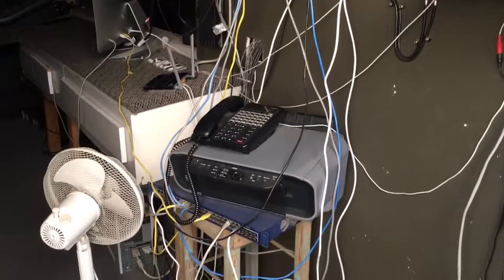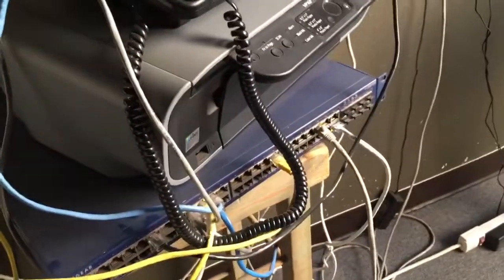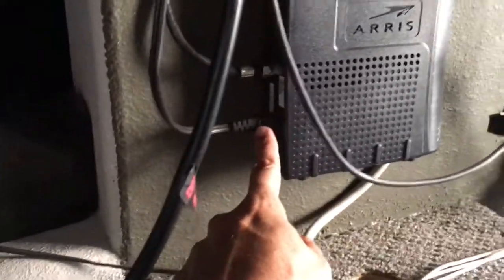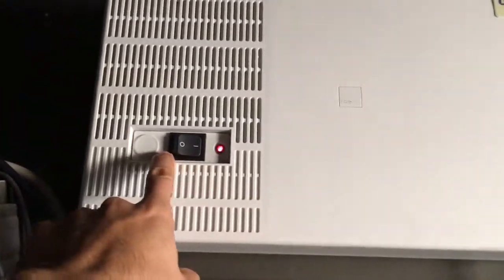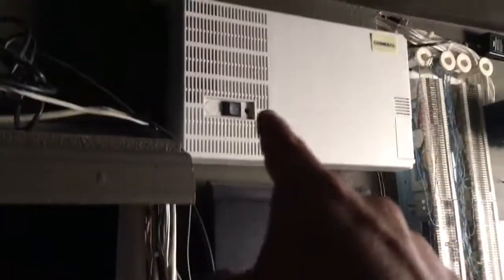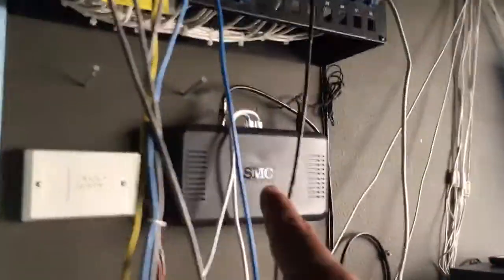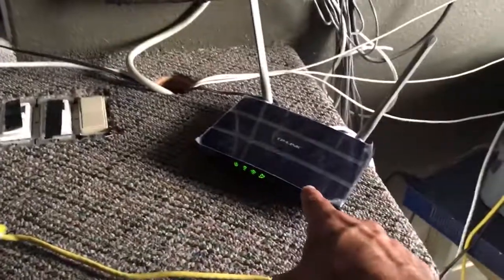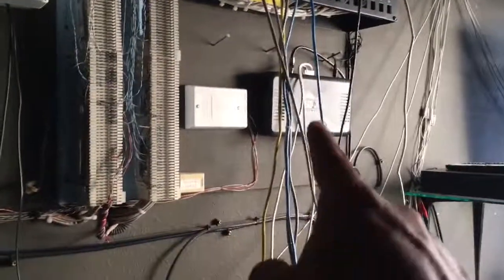POG Wifi Reset